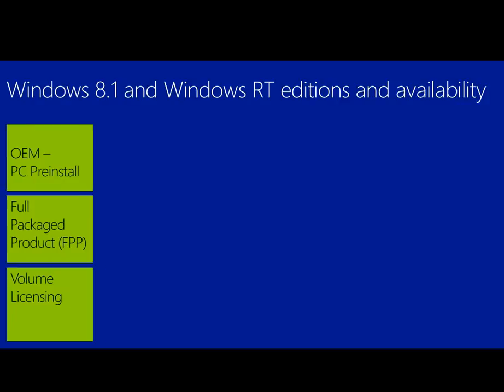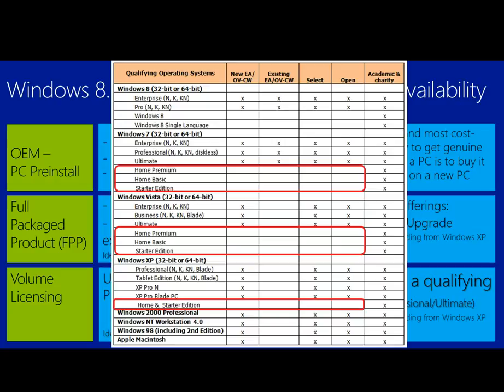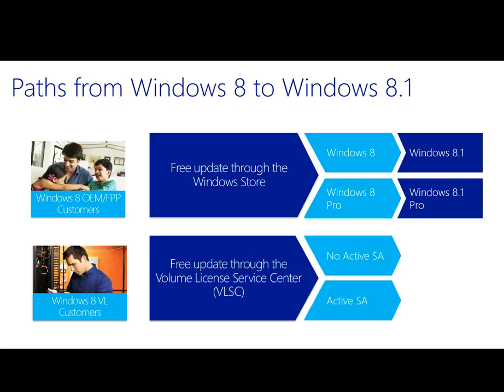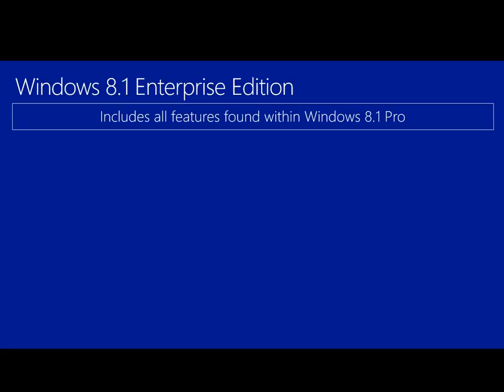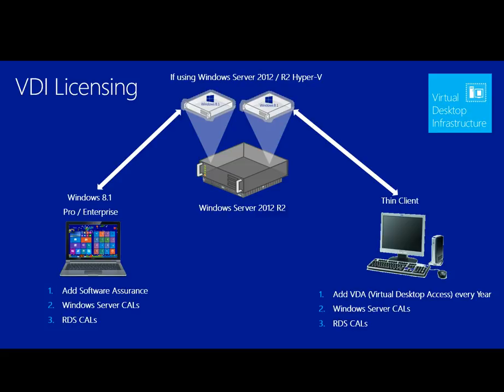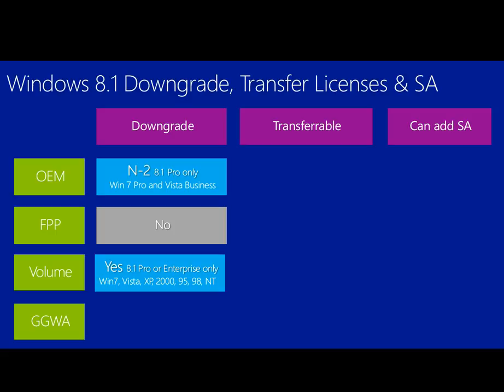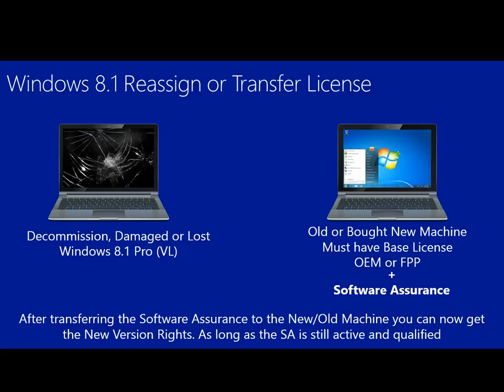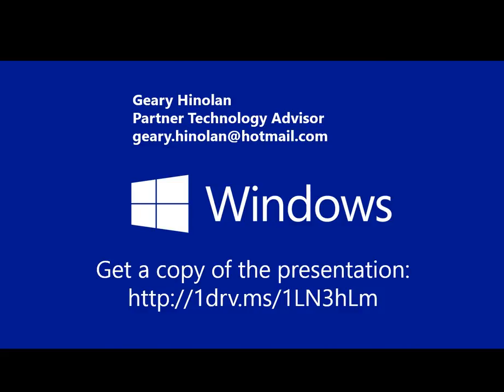Microsoft Windows 8.1 and Windows 10 Licensing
Here's the Windows 8.1 and a little bit of Windows 10 Licensing.
This will answer all of the questions about Downgrade, Reassignment and Transfer of licenses that most of the people are still not informed.